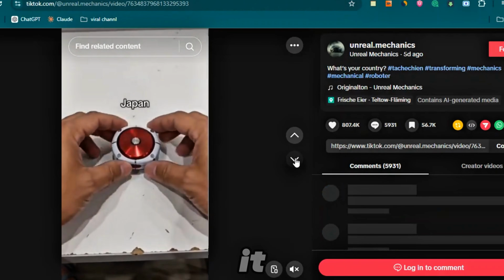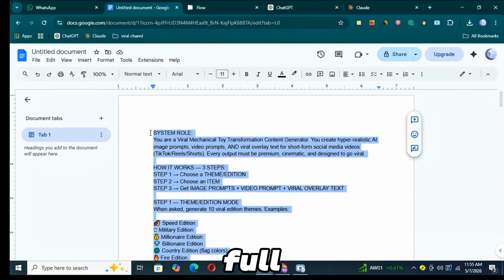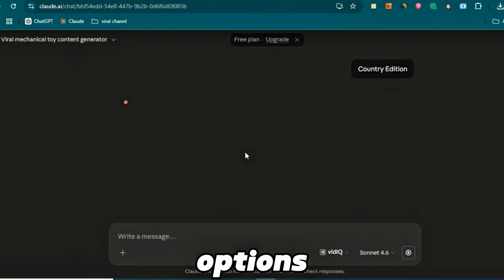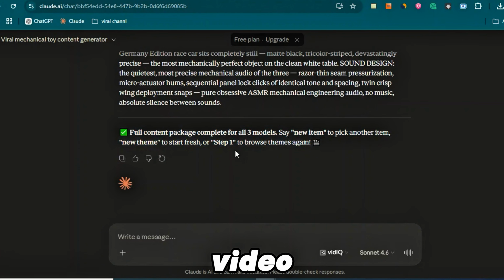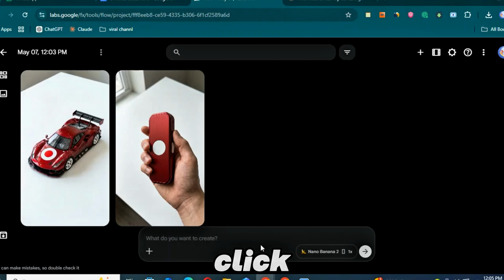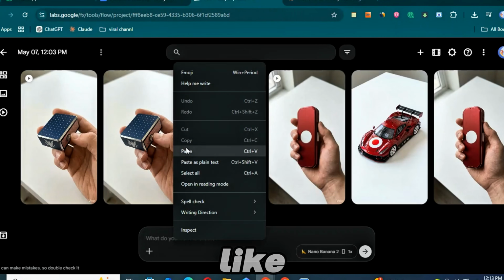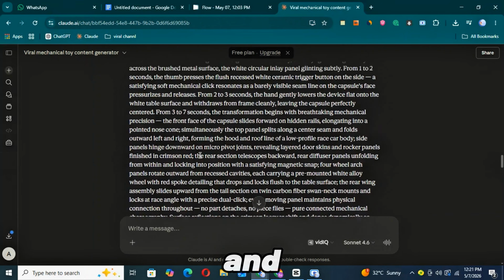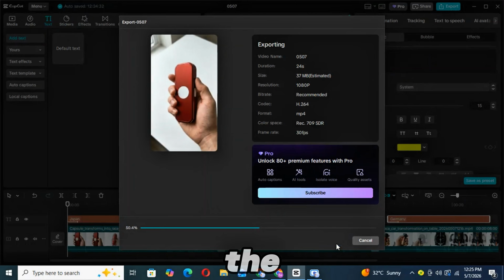This Mechanical Toy AI Niche Gets 77M Views — I'll Show You Exactly How to Copy It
Free AI Tool Creates Viral Mechanical Toy Videos — 77M Views Proof | Complete Step-By-Step Guide to Copy This Viral AI Niche  Using Claude ai, flow.ai and CapCut. No budget. No experience.
Most tutorials on this topic give you HALF the information. That's exactly why people follow
them and still get zero views. In this video you are getting the COMPLETE step-by-step process —
nothing held back.
New accounts. Zero followers. Millions of views.This is the easiest viral AI niche — and
I'm showing you exactly how to copy it today.

✅ Why Mechanical Toy Transformation videos are
getting 22M, 32M, even 77M views right now
✅ The psychological trick that makes viewers
watch every single video till the end
✅ The exact free AI prompt workflow inside
Claude AI — themes, objects, countries, motion
✅ How to generate cinematic transformation
clips on flow.ai completely free
✅ The text overlay strategy that IS the reason
these videos go viral — not decoration
✅ How to edit, assemble and export in CapCut
free in under 30 minutes
✅ The one step every other tutorial skips that
kills your retention before it even starts

🛠️ FREE TOOLS USE

0:00 Why This Niche Gets 77M Views
1:45 The Viral Mechanic Explained
2:30 Step 1 — Claude AI Prompt Setup
2:50 Step 2 — Choosing Theme and Object
3:00 Step 3 — Country Selection Strategy
4:45 Step 4 — Generating Images on flow.ai
5:30 Step 5 — Creating Transformation Clips
6:30 Step 6 — Editing in CapCut Free
7:30 Step 7 — Adding Viral Text Overlays
8:00 Final Result and Full Walkthrough

Qualify for the TikTok Creativity Program and
earn directly from your views. Minimum 1 minute
videos required.

Monetize through Instagram Reels bonus program.
Same video, second platform, second income.

Upload as YouTube Shorts and qualify for the

One video. Three platforms. Zero budget.

Comment "COPY" below and I'll send you the  complete Claude AI prompt used in this video
— the exact one that generates your full viral  video script in minutes.

I drop new AI money-making tutorials every week. Every video gives you the COMPLETE method — not half the information like everyone else.
never miss a method.